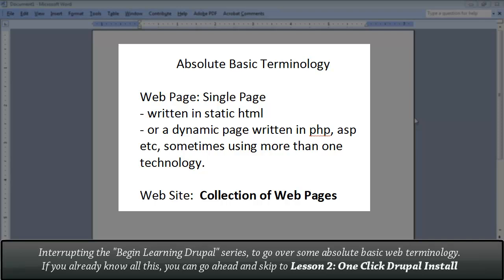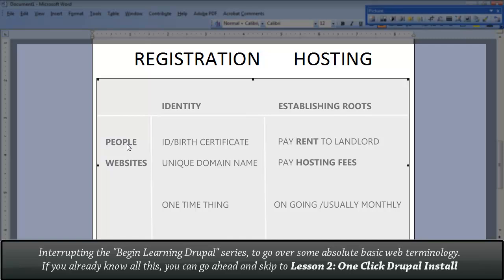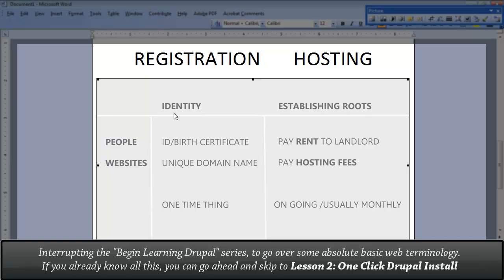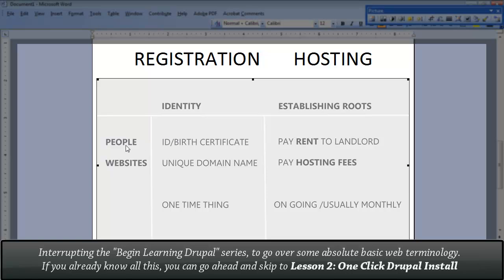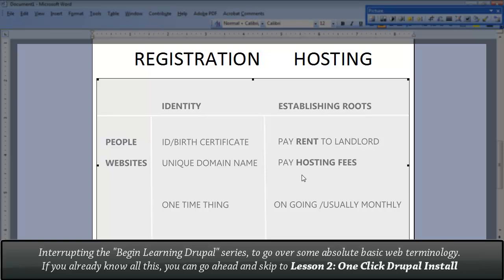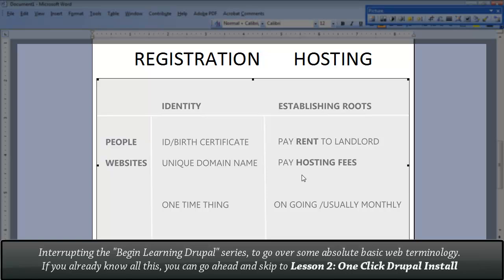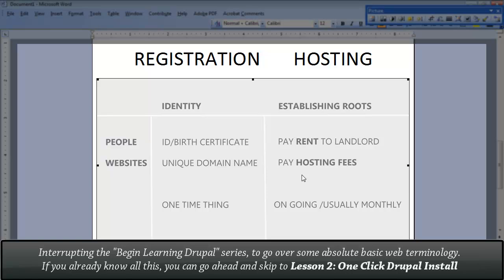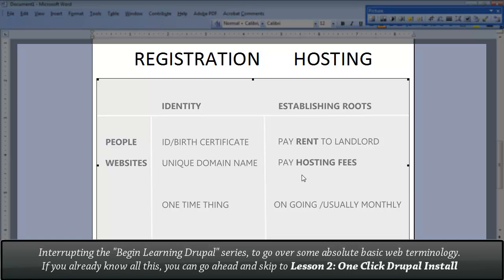The Easiest Way to Explain Web Hosting and Registration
Understand the difference between Web Hosting and Domain Name Registration